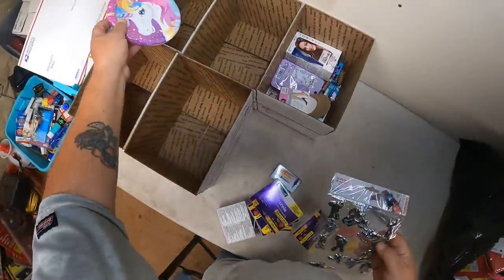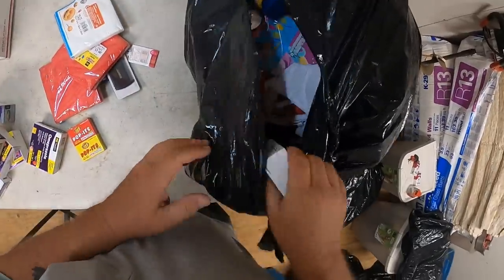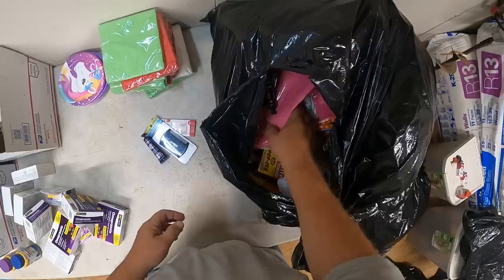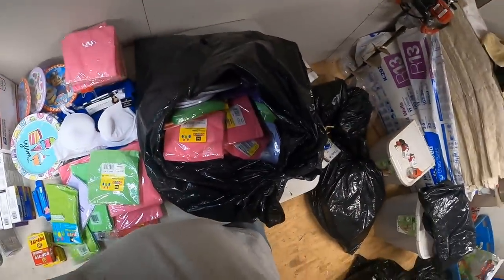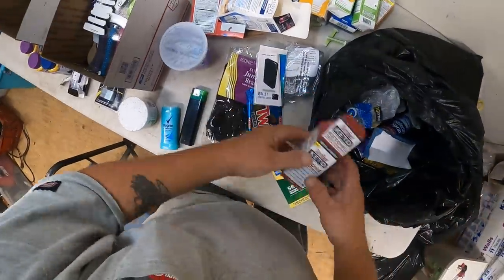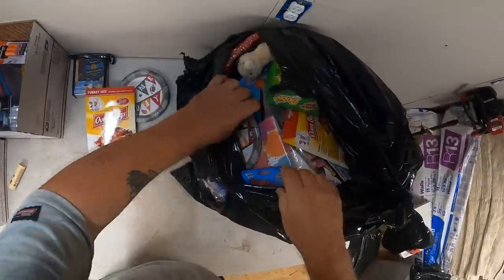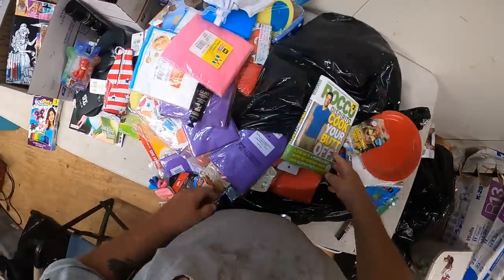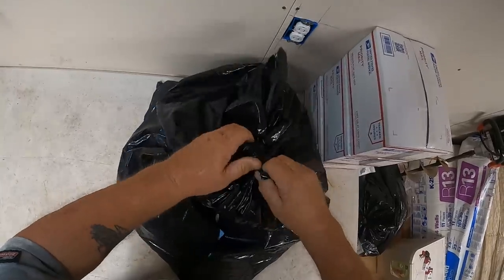dumpster diving - grab bags and mystery boxes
Dumpster diving some things we found dumpster diving dumpsterdiving grizzlysadventure dollargeneral P.O.Box 507 Queen City,Tx.